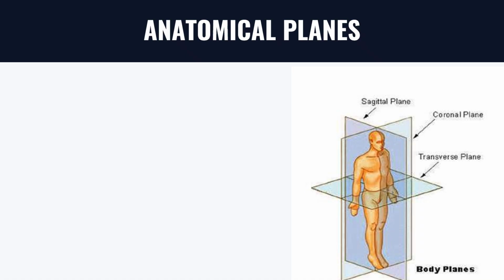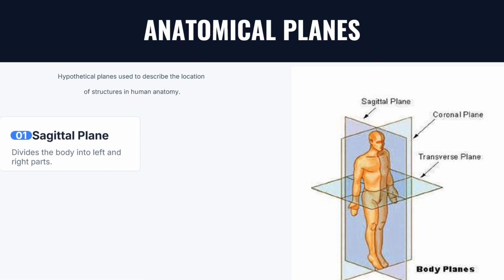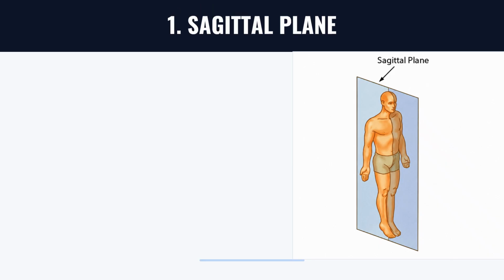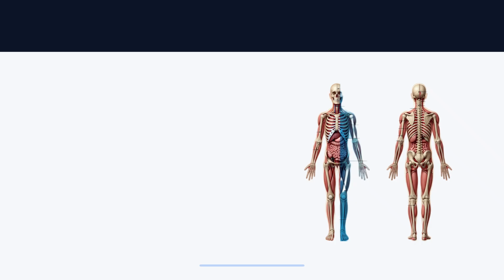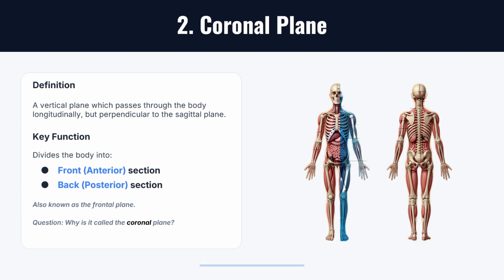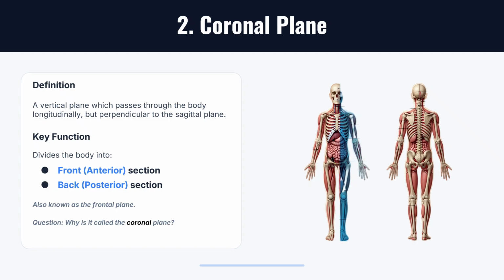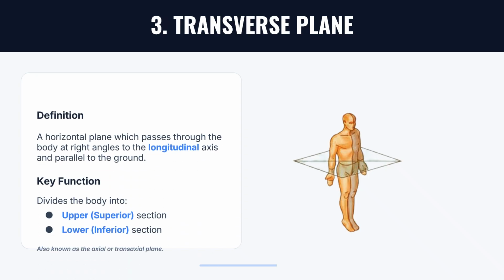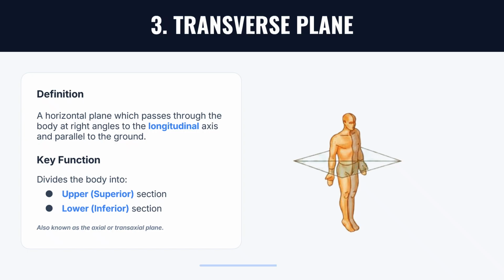Anatomical Planes Explained in 3 minutes| Anatomy Series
Learn the anatomical planes of the human body, including sagittal, coronal, and transverse planes, in this simple anatomy lesson for biology and medical students.